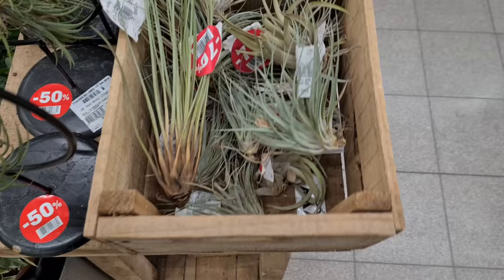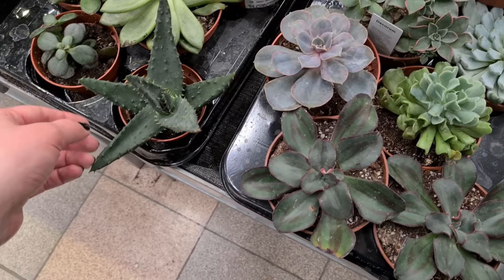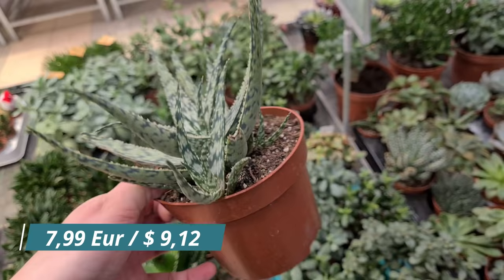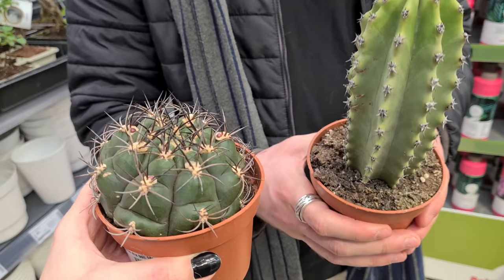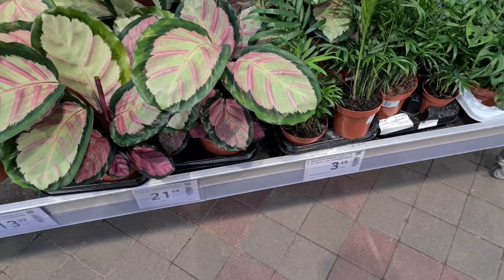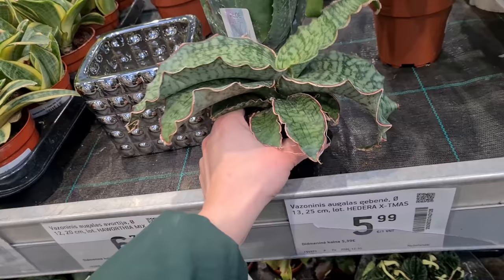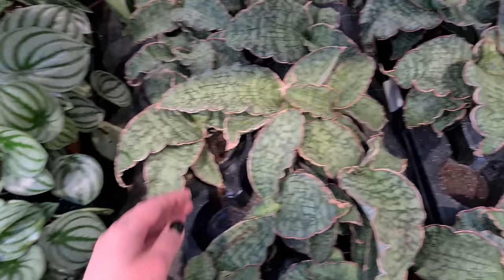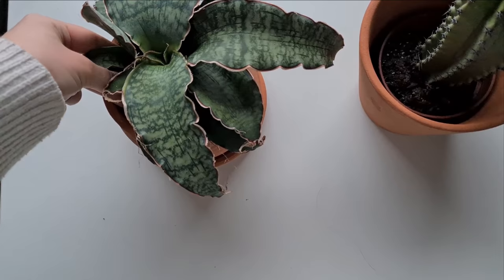Crazy day plant shopping - I was freaking out!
Hi everyone!
I hope you will enjoy this video :)
Lets chat in the comments about it!
Love,
Svetlana

P.O.BOX!
Full name: Agnius Kurlavicius
Country: Lithuania
City: Vilnius
Address: Architektų g. 19
P.O.BOX Number: 1810
Post code: 04001